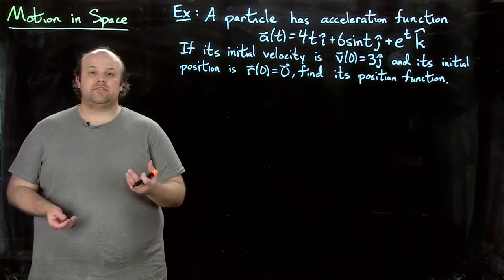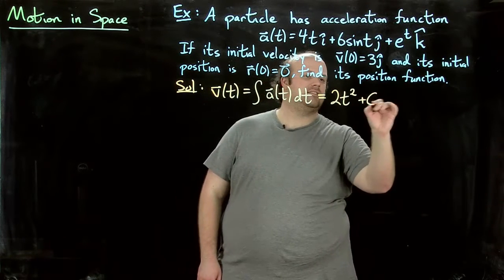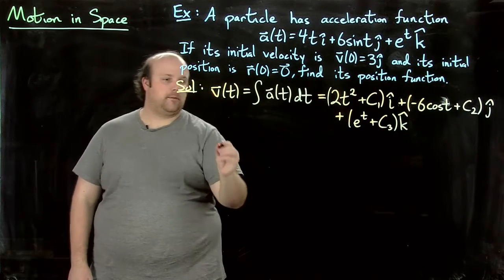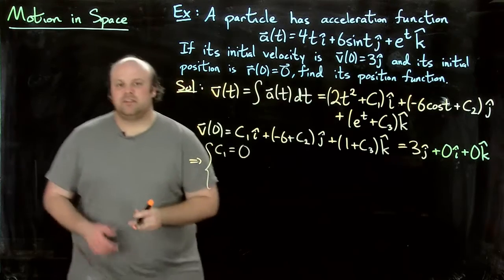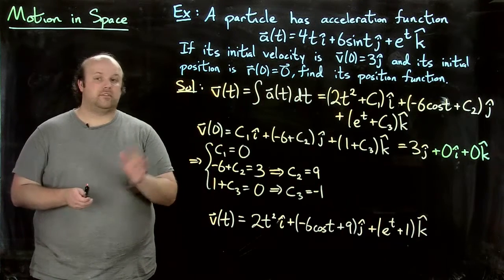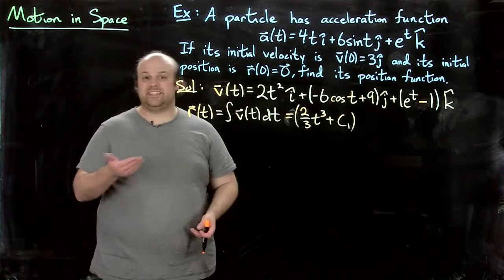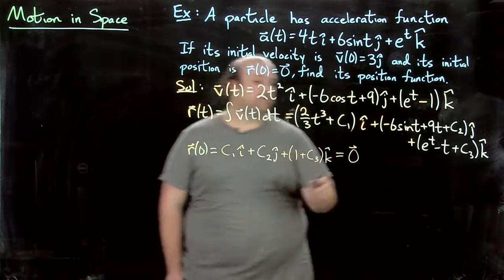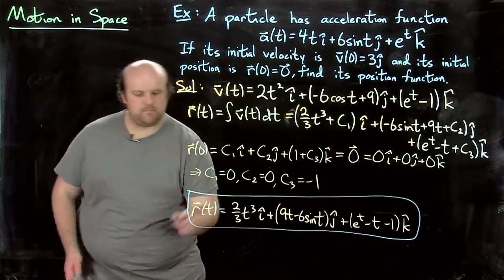Motion in Space Velocity, Position, and Acceleration